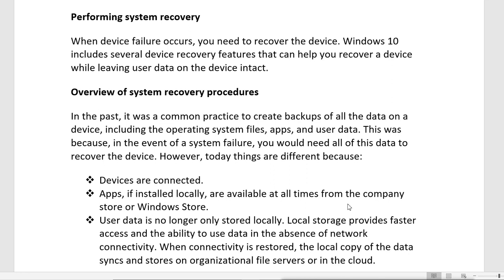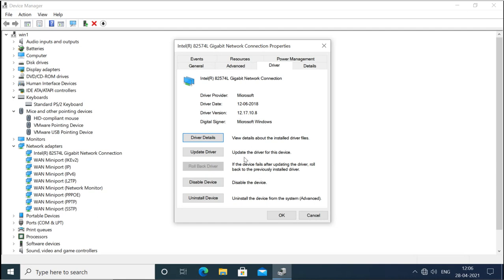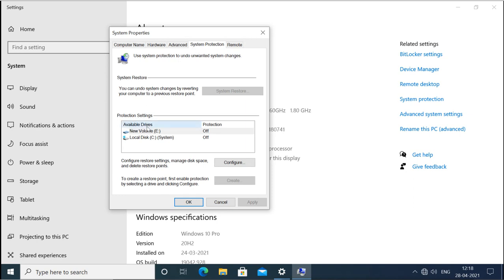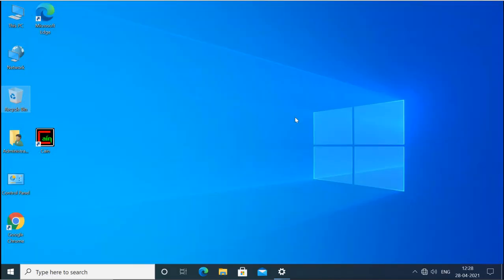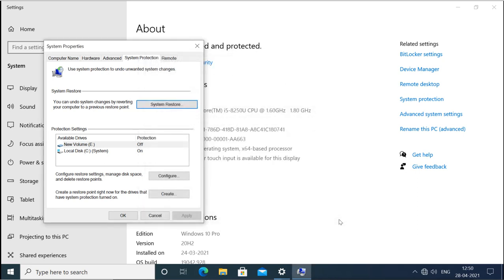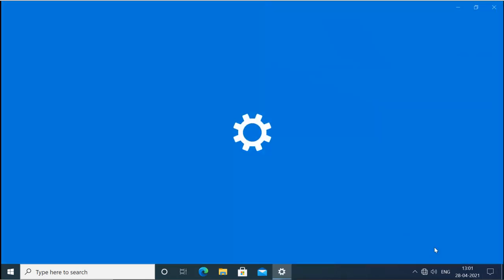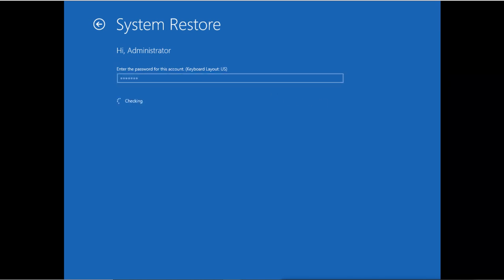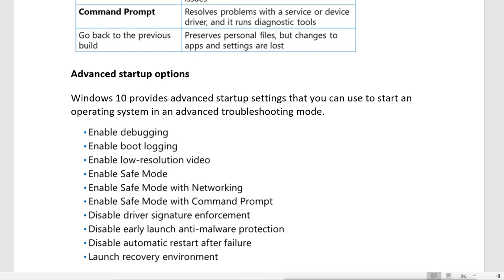Performing System Recovery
This video is about different options of system recovery like system restore point and windows recovery environment (WinRE).